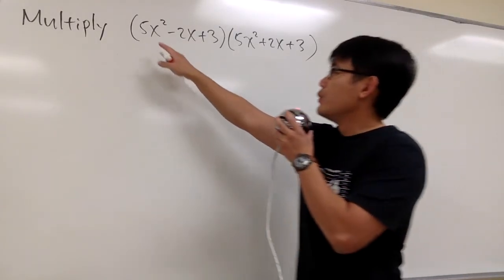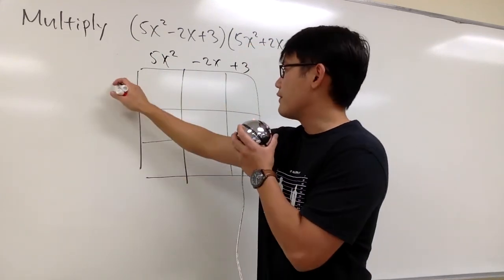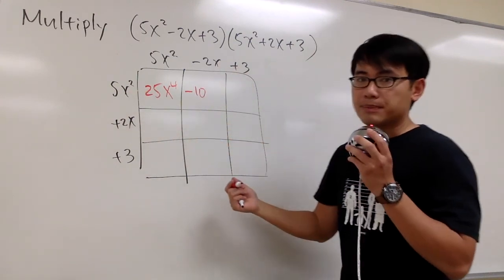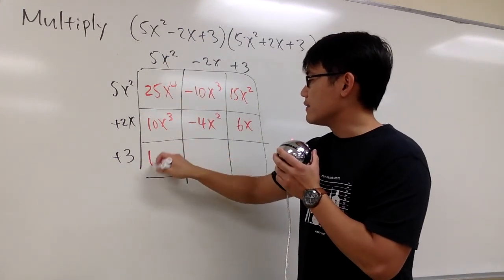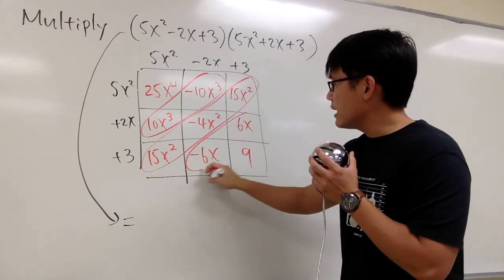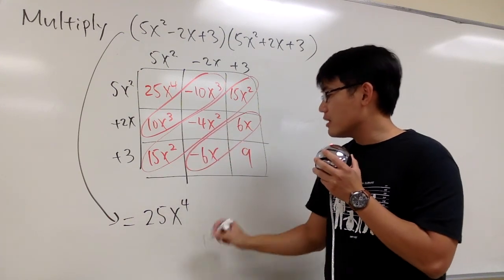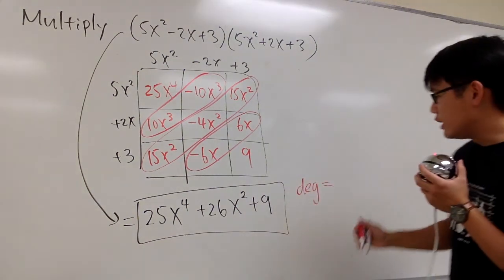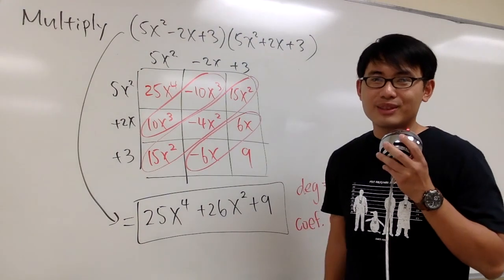Multiply (5x^2-2x+3)(5x^2+2x+3)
Multiply trinomial with another trinomial, with the box method!

Learn Algebra,

Polynomial Business!

blackpenredpen